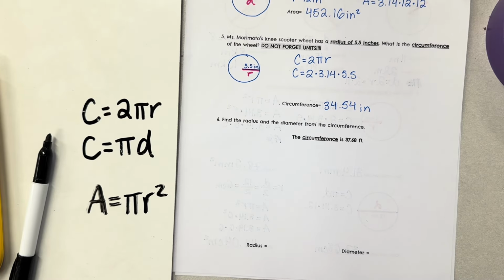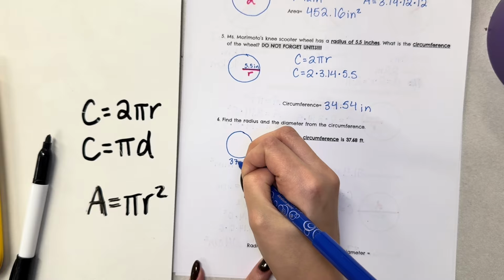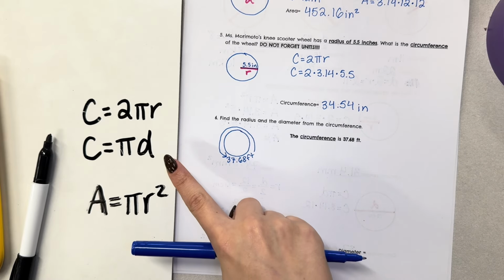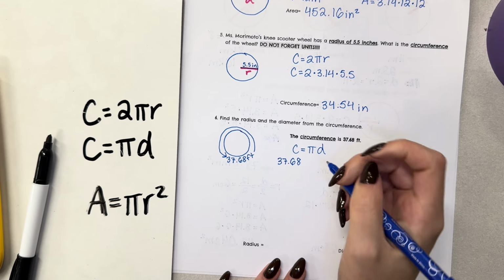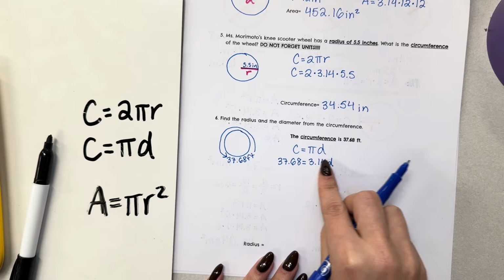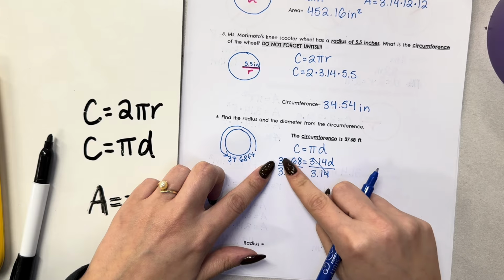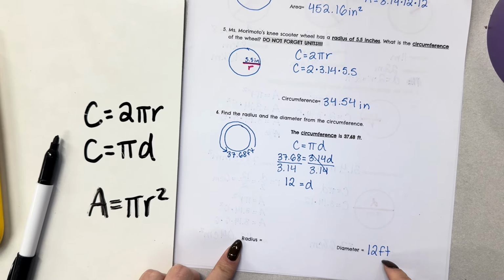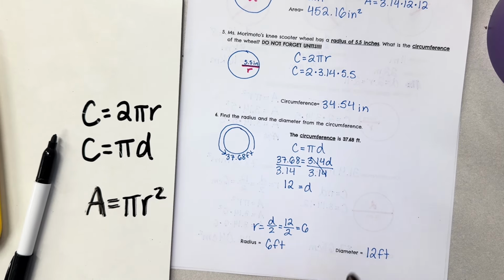Problem 6 | Finding Radius and Diameter when given Circumference